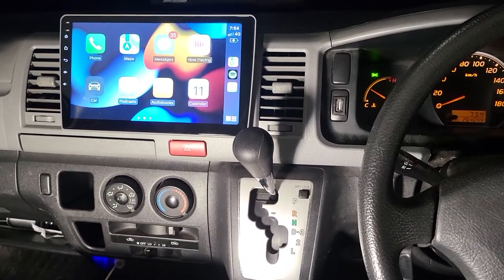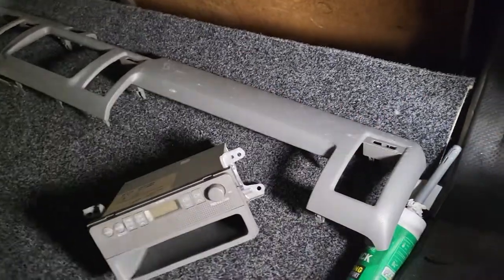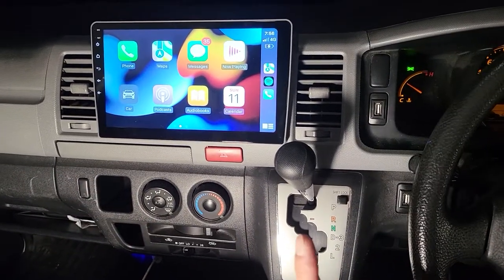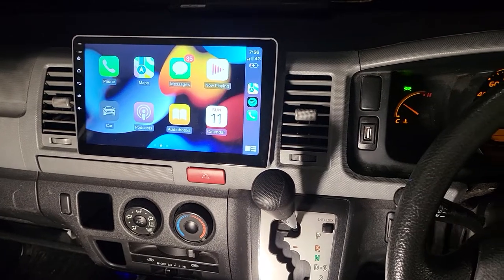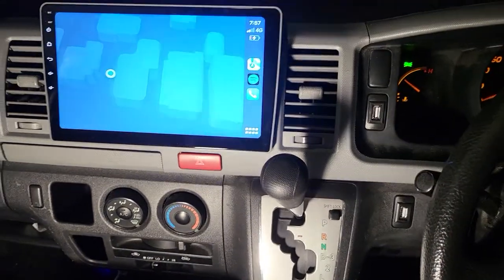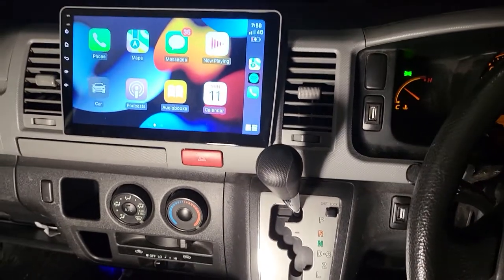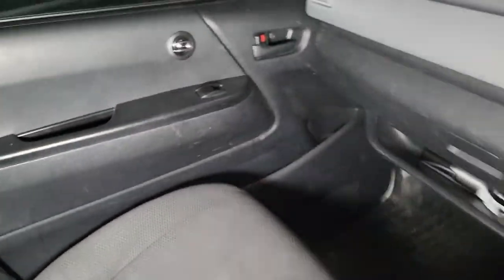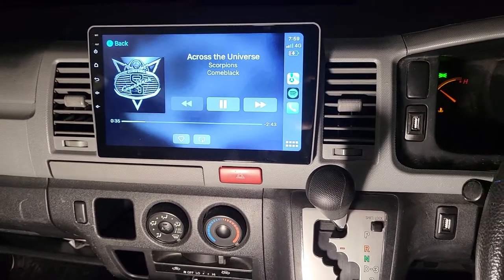Uncover the Ultimate 10" Car Stereo TOYOTA HIACE 2015 with Wireless Apple CarPlay & Pioneer Speakers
A short exchange helped us understand each other better. Van owners want to turn the current dashboard with a bigger screen and better sound

So we recommend the STARTER Package with MPX AUTOS's superior Pioneer Speakers system. And the results were beyond expectations

Inside 10 inch car stereo TOYOTA HIACE 2015, we has Wireless Apple Carplay, USB Android Auto, Reverse Camera FHD Night Vision, Pioneer Speakers, Bluetooth, Navigation, Wi-Fi internet sharing, etc